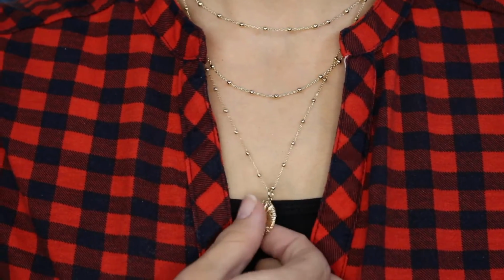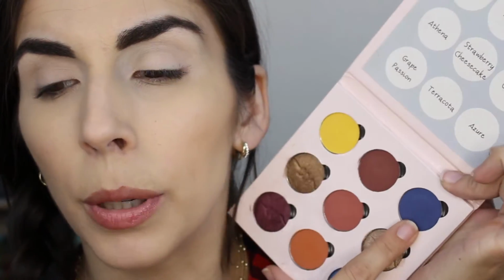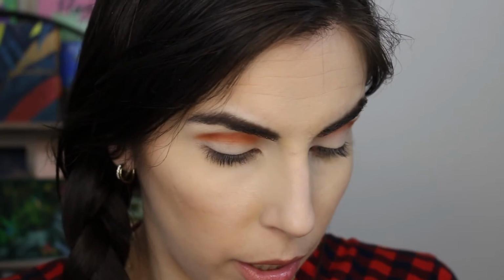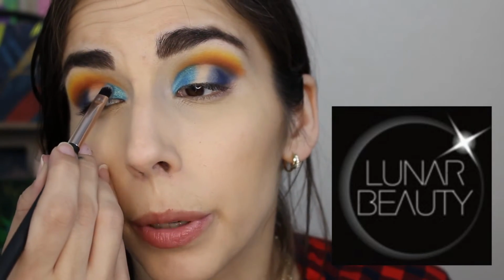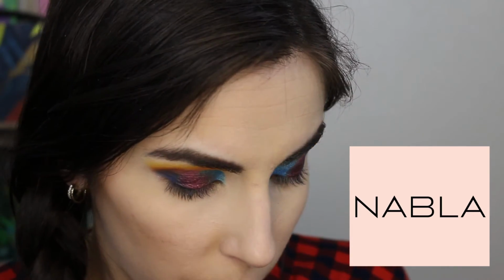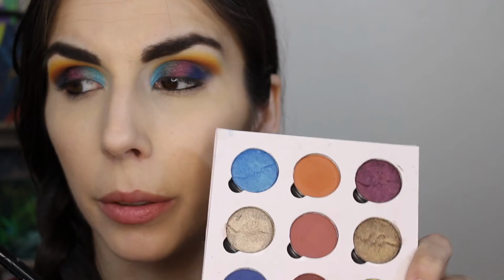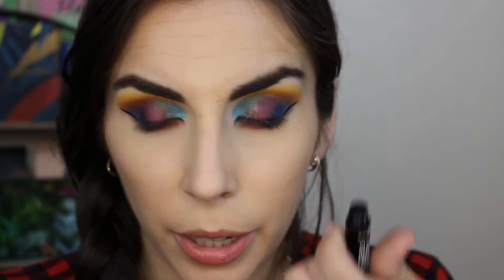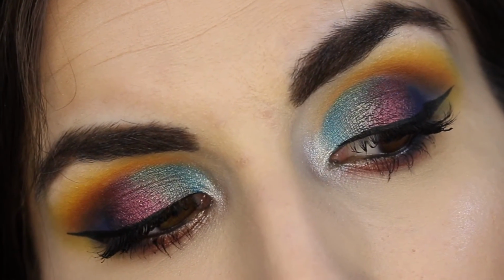BRANDS I WANT TO TRY IN 2021 | Emme Cosmetics Monet Jasper Palette Tutorial | Katie Marie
Today I'm sharing the top 10 brands I want to try in 2021 WHILE trying the Emme Cosmetics Monet Jasper Palette for the first time! I also have some pieces from Ana Luisa to share with you -- Ana Luisa is the perfect treat gift, and they are currently running an exclusive Holiday sale!

0:00 Welcome Back to KateMas!
0:19 Trying Emme Cosmetics Monet Jasper Palette
0:46 Ana Luisa Jewelry
5:17 10 Brand I Want to Try
5:55 Playing in Makeup By Yolondo
8:00 Beauty Bay
9:52 Oden's Eye
11:25  Moira Cosmetics
13:05 Lunar Beauty
14:50 Nabla Cosmetics
16:49 Fifty-Fifty Makeup
18:54 Kiko Milano
20:42 DeDeSignature
21:43 Game Beauty
24:58 Completed Look
FARAH Liquid Lipstick in Coco
25:21 Monet Jasper First Impressions Review
26:48 Final Thoughts

- 28
Married? Kids?
- Yes, I've been married for 5 years and have 3 children -- a 4 yo girl, a 2 yo boy, and 6mo boy!